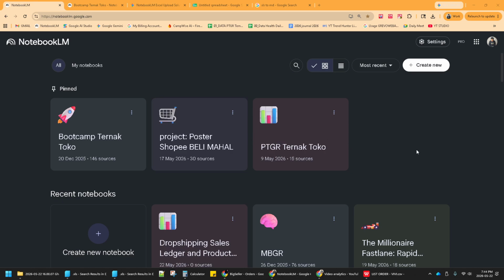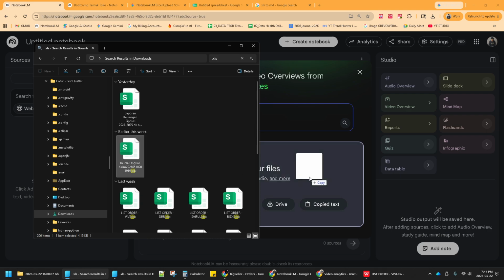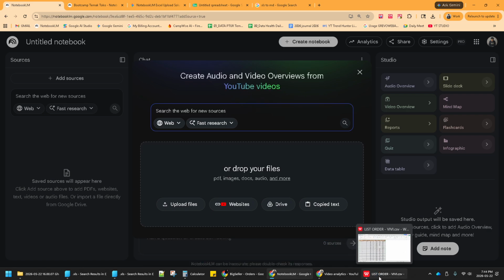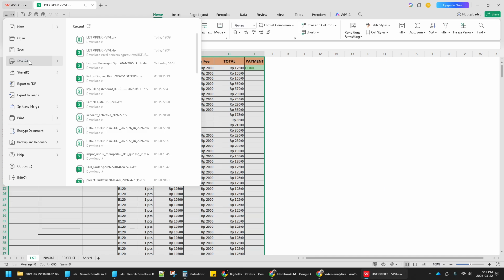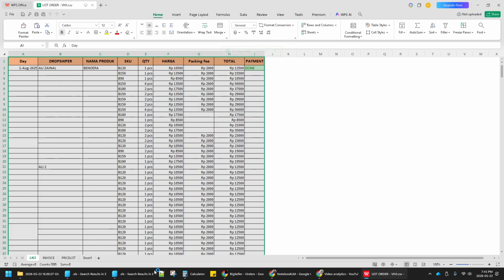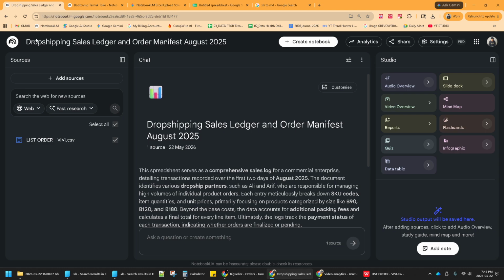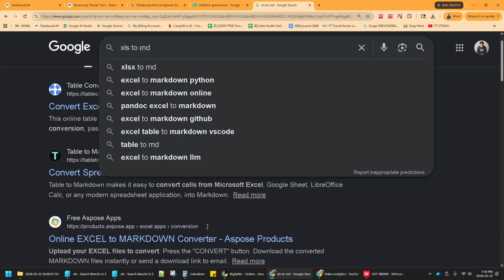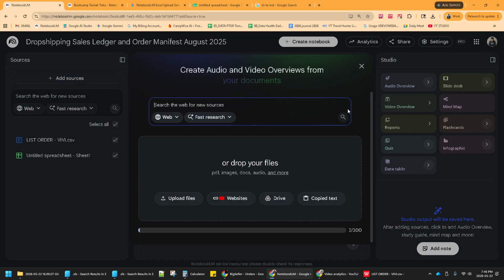How to Upload Excel Files to NotebookLM | Simple Workarounds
Learn how to successfully fix the NotebookLM Excel upload error and import your data without hassle. This video covers three practical methods, including saving your file as a CSV, using Google Sheets as a source link, and converting your Excel spreadsheet into a markdown format. Follow these simple steps to easily add your data to NotebookLM.

NotebookLM Excel Error Fix
Upload Excel to NotebookLM
CSV and Markdown Workarounds

0:00 NotebookLM Excel Error Overview
0:37 Save Excel as CSV Method
1:36 Use Google Sheets Source Link
1:56 Convert Excel to Markdown Format